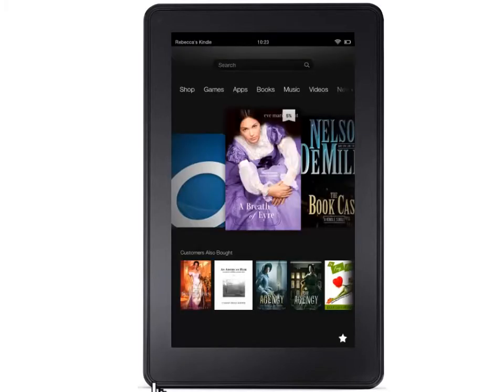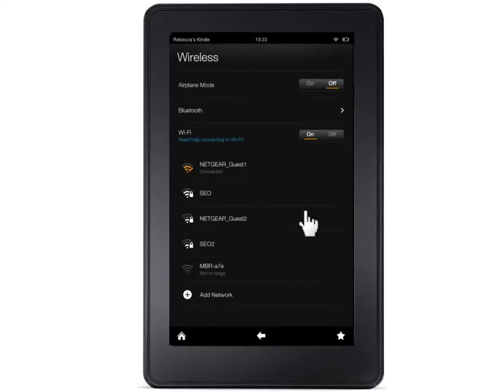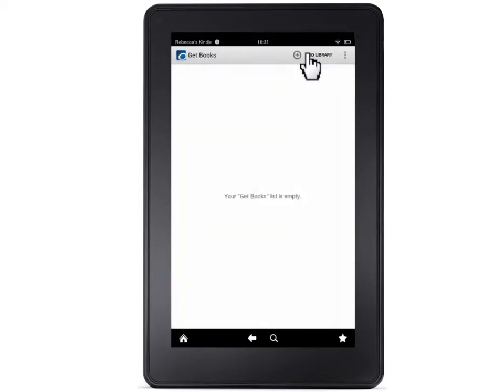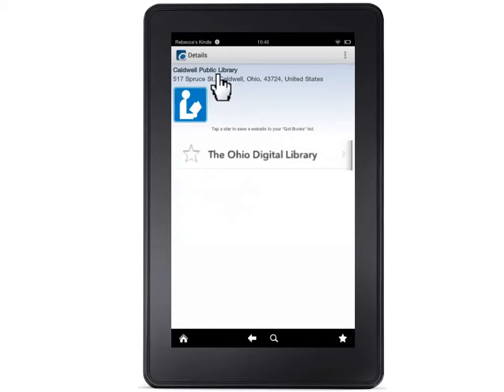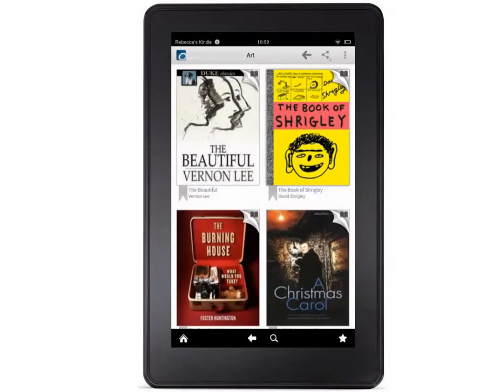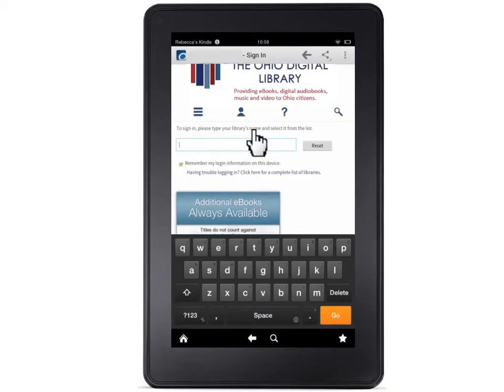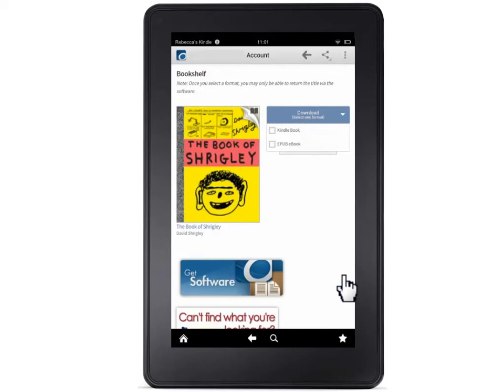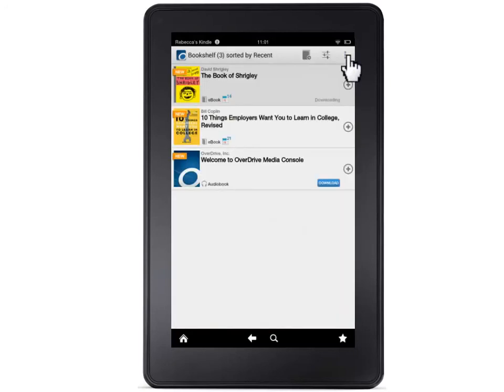Top Getting a Library eBook for your Kindle Fire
Want to know how to get free eBooks from your library on your Kindle Fire? Here's how to get an eBook from the library for your Kindle Fire, you will need your Kindle Fire, your library card, a wireless connection to the internet, and Overdrive Media Console downloaded and registered on your device. If you have not yet installed the Overdrive Media Console App, take our tutorial on that: